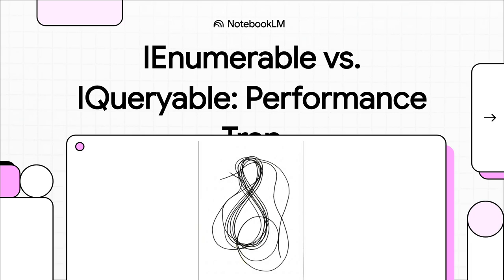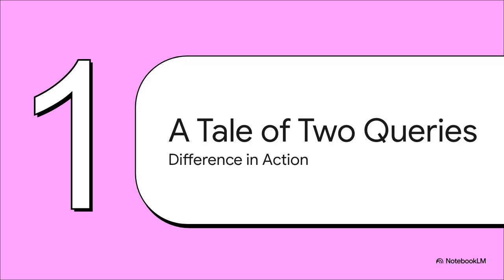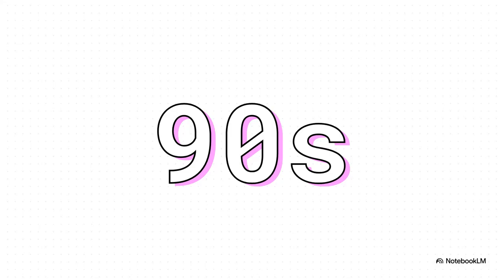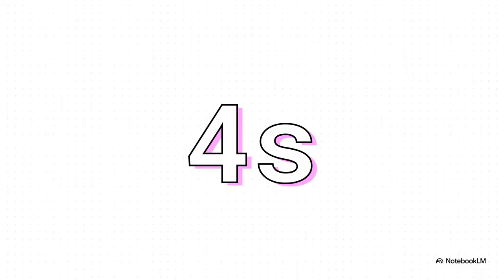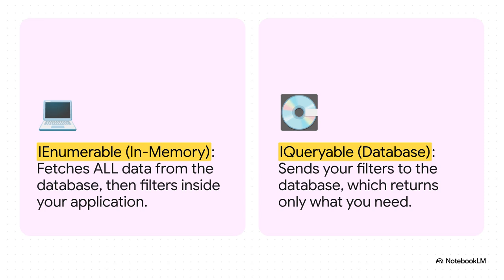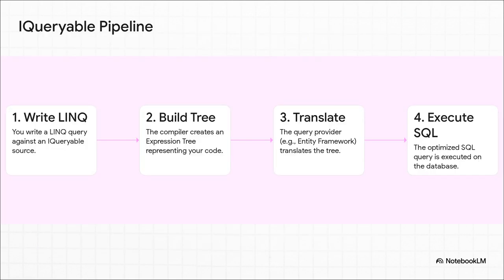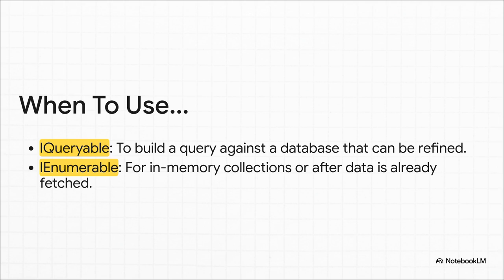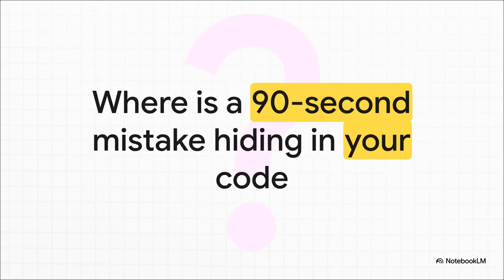IEnumerable vs IQueryable in C# LINQ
In this video, we break down the key differences between **IEnumerable** and **IQueryable** in C# LINQ. You’ll learn:

* How each interface works behind the scenes.
* When to use **IEnumerable** for in-memory data.
* When **IQueryable** is best for database queries.
* Performance implications and real-world examples.